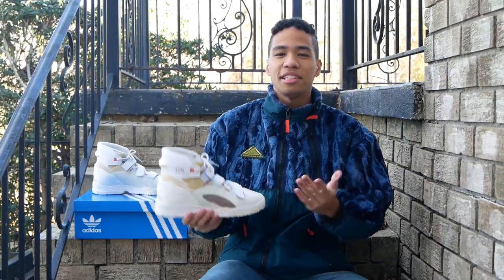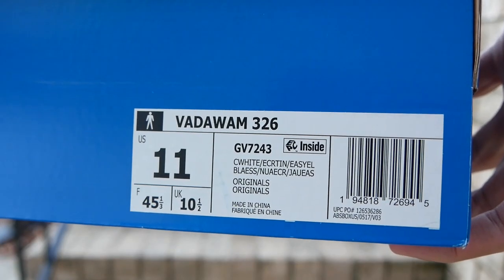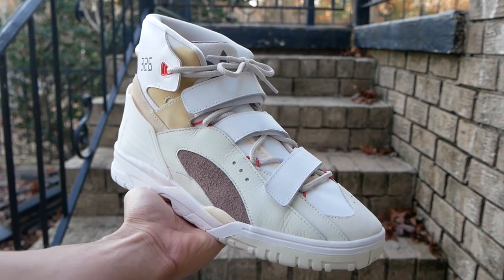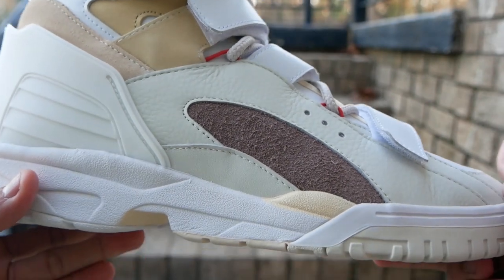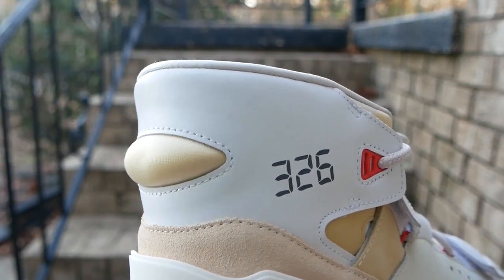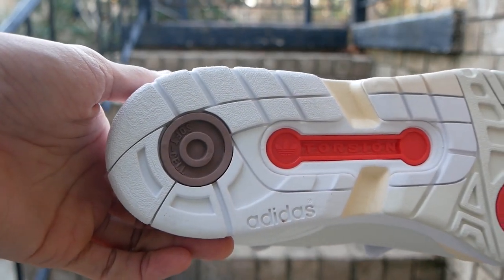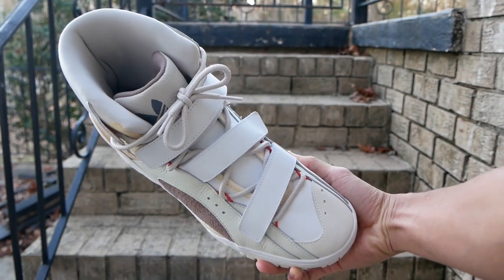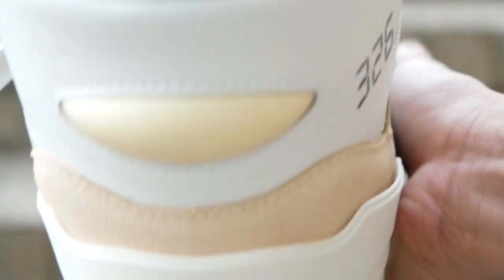Kid Cudi x Adidas Vadawam 326 - 'Core White / Ecru Tint / Easy Yellow' Detailed + On Foot Look!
Hey everybody! My name is Ston and this is my detailed, on foot look of the Kid Cudi x Adidas Vadawam 326 in the Core White / Ecru Tint / Easy Yellow colorway!